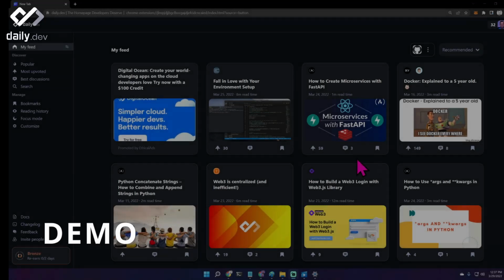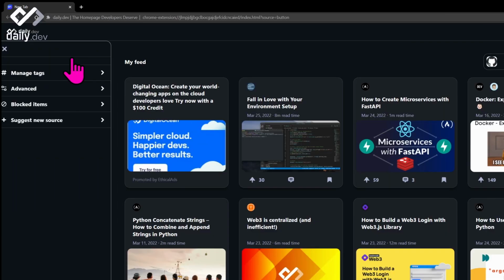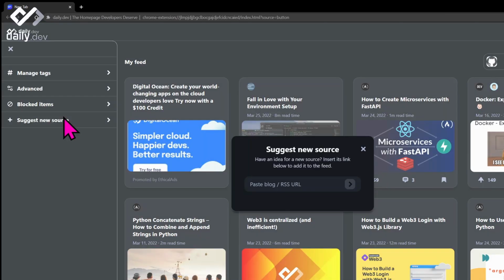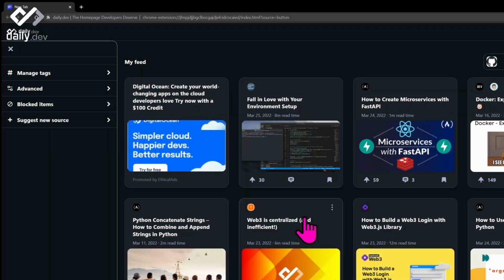How to Suggest a new Source ?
by @francescociulla

Hi there busy developer! It's Nimrod from team daily.dev 👋 Today we are launching a mobile-friendly web app of daily.dev (check it out - app.daily.dev)! Our team has worked hard on this to help our developer community stay updated wherever they want.

We care about your feedback, so let us know your thoughts in the thread below 🙏We’d ❤️to answer your questions!

TL;DR 🎯
We’re proud to introduce a brand new web app of daily.dev! It’s fully responsive and comes as a PWA so you can install it on your mobile.

What is daily.dev? 🌈
daily.dev is an all-in-one developer news reader that can help you stay updated on your favorite tech news with zero effort.

What problem are we trying to solve? 🥷
As developers, we spent a lot of time and energy searching and read the latest dev news. The amount of technical content is insane. We believe that by now, it has already gotten out of control. Why?
1. There are so many publications, magazines, and blogs.
2. There's no easy way to filter out low-quality content.
3. Changes and updates in the tech world are highly frequent.
That's what made us build daily.dev. Our mission is to make it easy and simple for developers to stay updated on the latest developer news.

So what's next? 🚀
and you're all set. But hey, be careful! Hunting for dev news is highly addictive. Don't carry away too much. We are waiting for your feedback here.

0:00 Intro
0:55 Demo
1:40 The Review Process
3:00 Can I submit again?